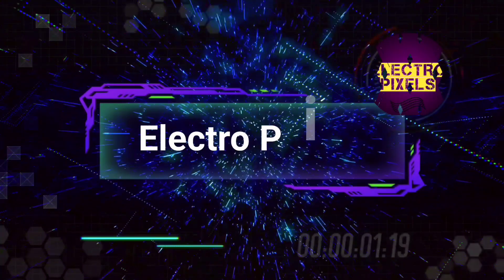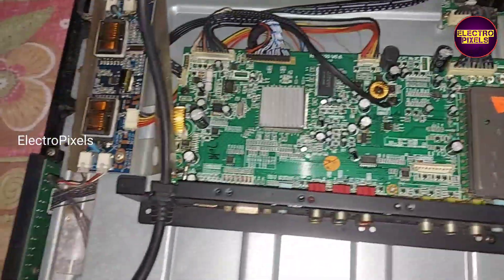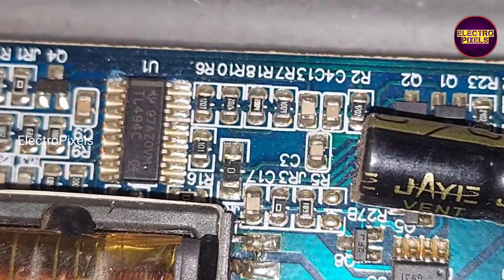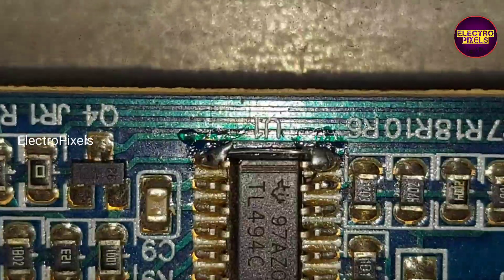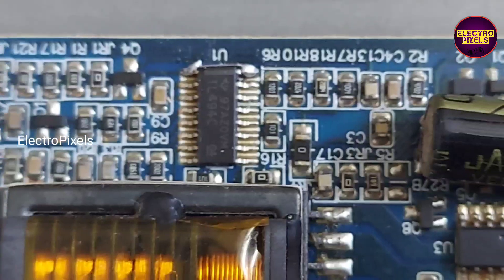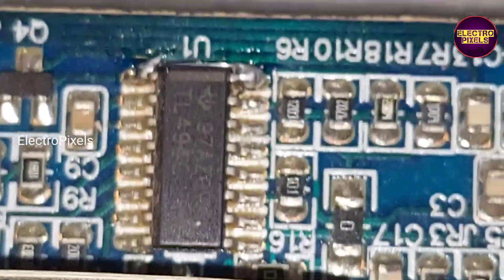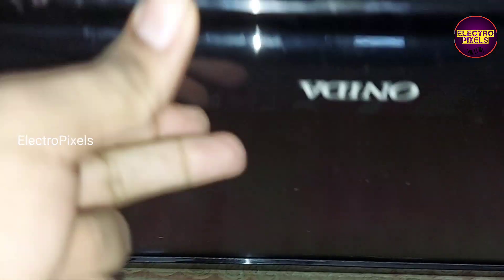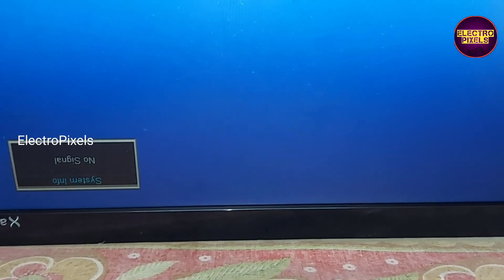22 inch Onida LCD Tv Backlight Ok No Picture |TL494C Inverter IC Protection Fault|Protection pin|Fix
22 inch Onida LCD Tv Backlight Ok No Picture |TL494C Inverter IC Protection Fault|Protection pin|Fix